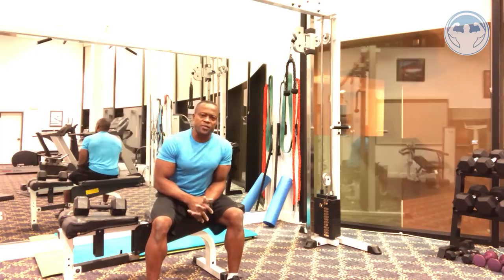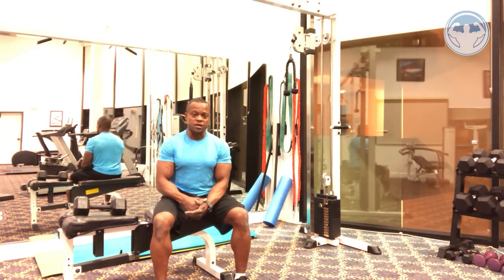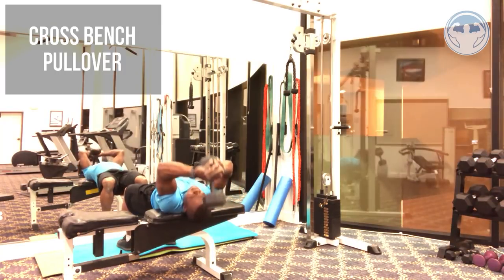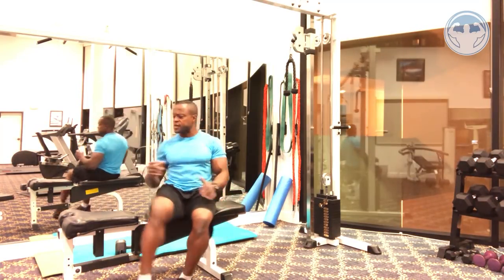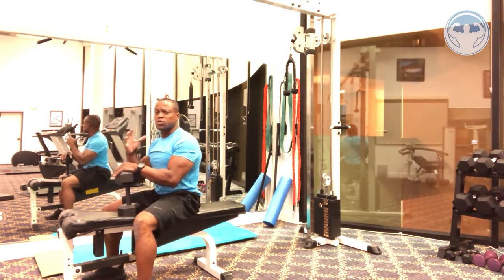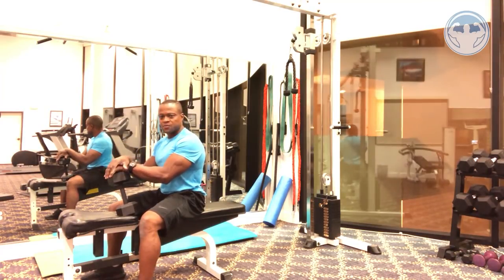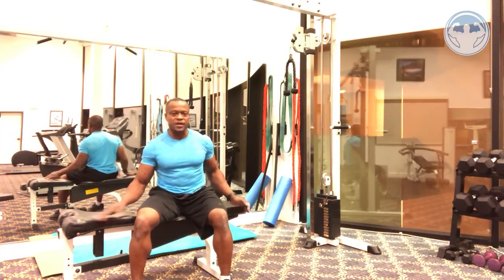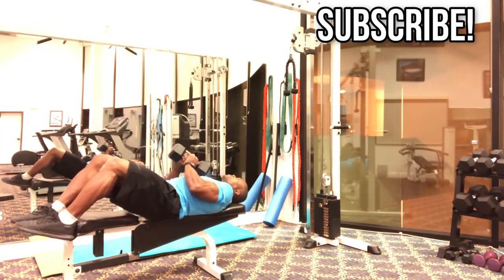CROSS-BENCH PULLOVERS ARE BAD FOR YOU! - FIND OUT WHY!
Hey guys!

You know I love reading your comments and answering your questions, but recently one of you asked me if I did cross-bench pullovers and I knew I had to answer that question thoroughly.

In this video, I'll tell you why I don't do cross-bench pullovers anymore and why I don't recommend doing this exercise at all!

Moji out!